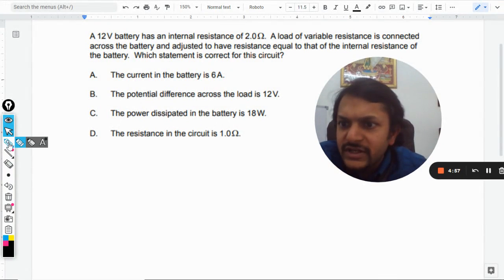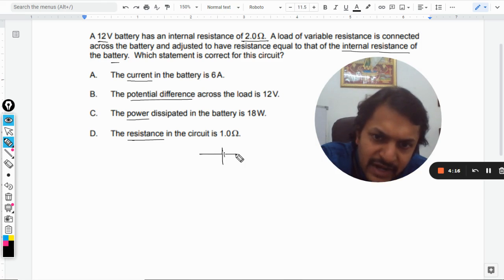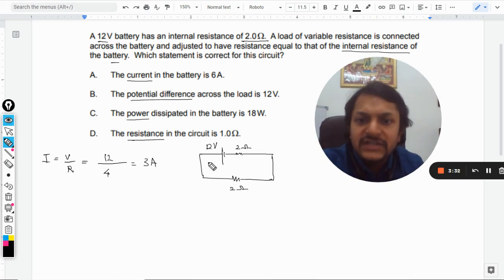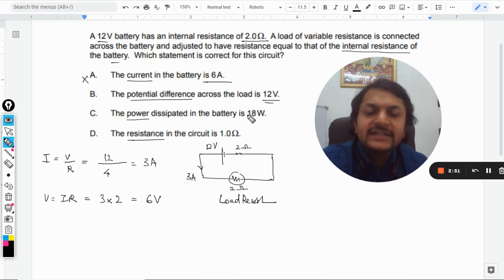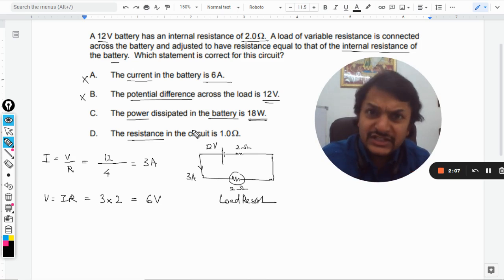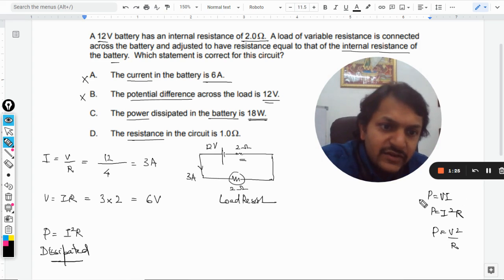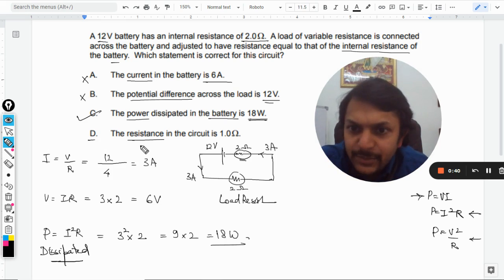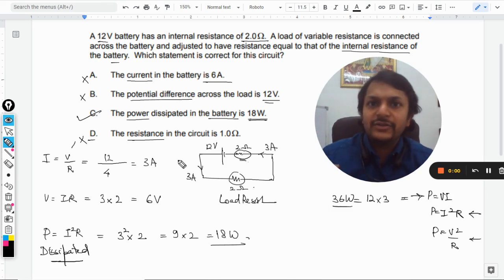A 12V battery has an internal resistance of 2.0Ω. A load of variable resistance is connected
A 12V battery has an internal resistance of 2.0Ω. A load of variable resistance is connected across the battery and adjusted to have resistance equal to that of the internal resistance of the battery. Which statement is correct for this circuit?

Valid forever.!